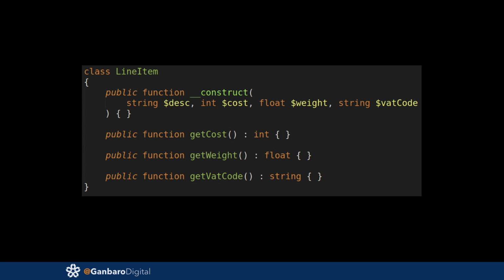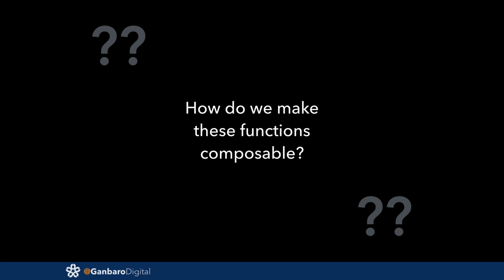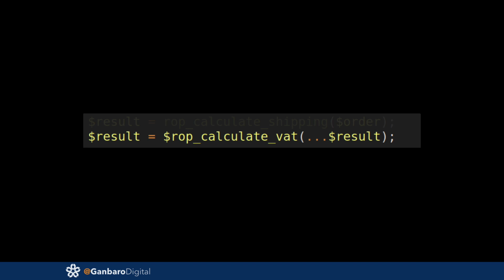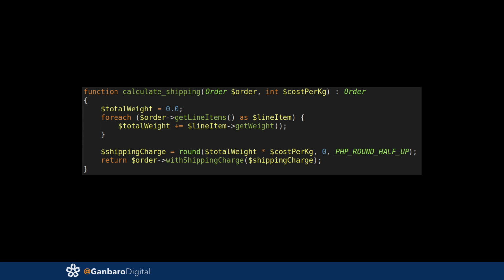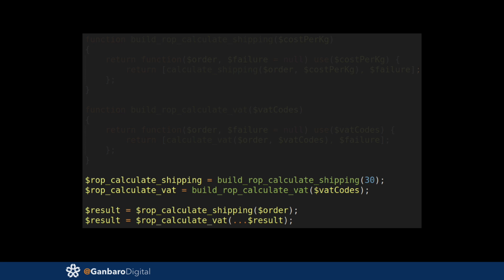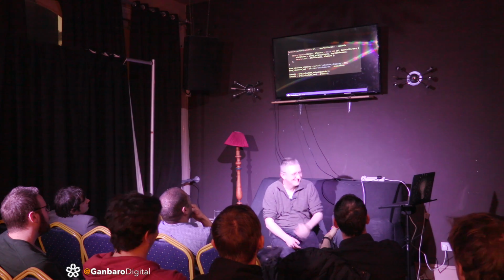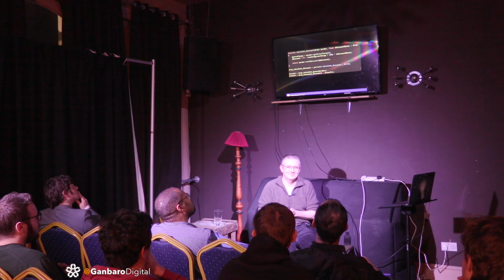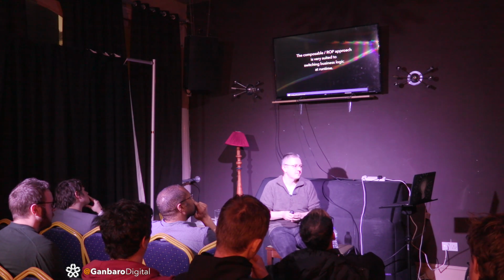Part 4 - Partial Functions - Railway Oriented Programming In PHP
Whether it's lambda functions (closures), immutable objects in PSR-7, or the pipe operator RFC …), functional programming has been the in-vogue influence on PHP in the last few years. Can we harness it to create code that's far more reusable than objects are?

In this talk, Stuart will introduce you to railway-oriented programming (ROP), a functional approach to reusable composition from Scott Wlaschin. Together, we'll build up an implementation of ROP in PHP, and at the end, we'll debate the question: would we use the end result in anger?

- Part 1: OOP Code Isn't Reusable
- Part 2: Introducing Railway-Oriented Programming
- Part 3: Creating Composable Functions
- Part 4: Partial Functions
- Part 5: Robustness

Delivered at BrumPHP on 28th March, 2018.